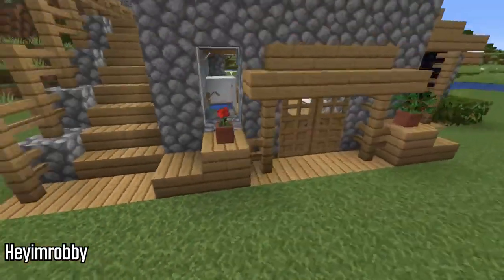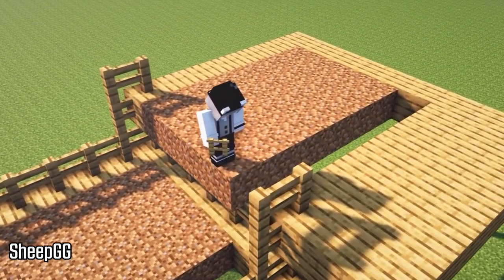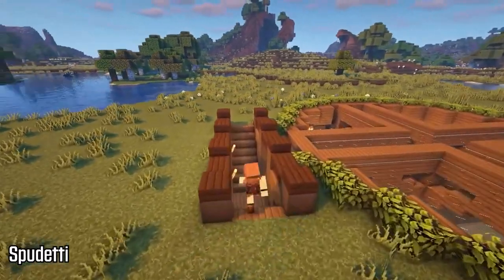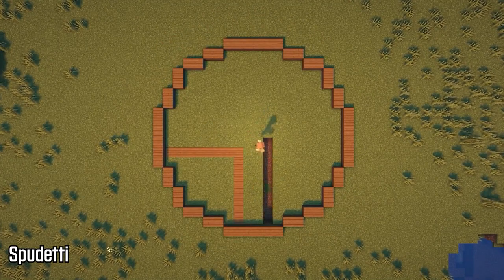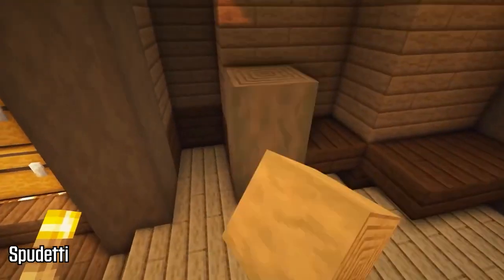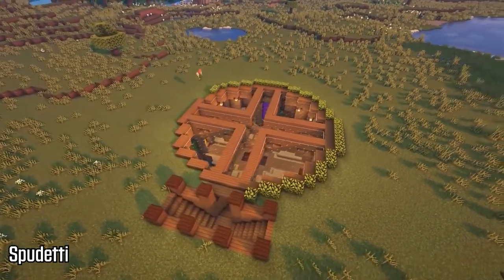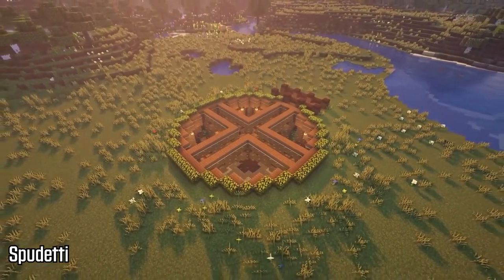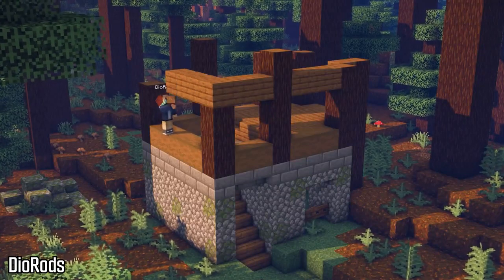MUST WATCH! Easy Starter Houses BEST Minecraft Starter Houses for Survival!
New to Minecraft Survival mode? Watch this!